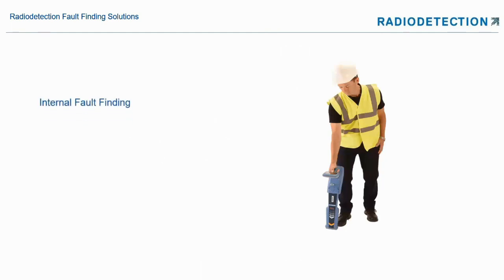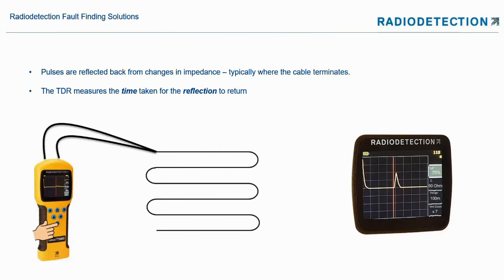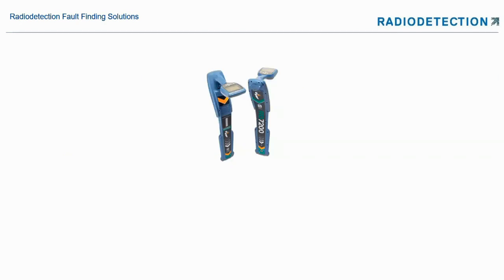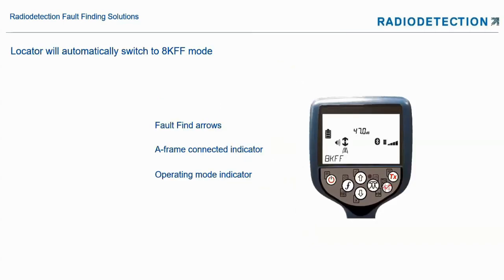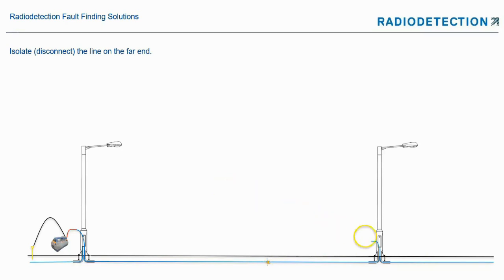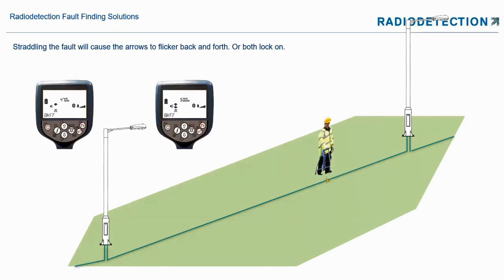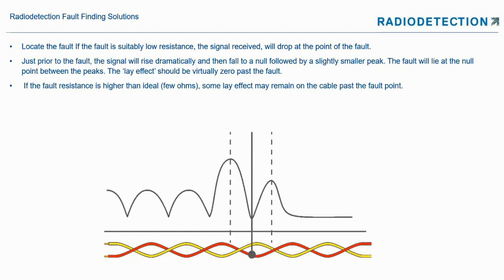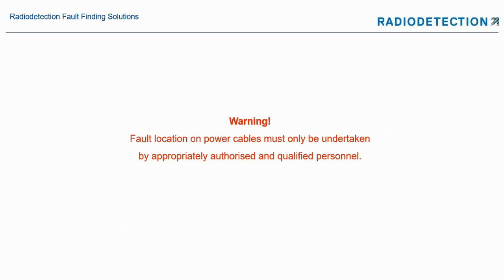TMG Radiodetection Fault Finding and TDR Tracing.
Looking to learn more about Radiodetection Fault finding? Look no further than this comprehensive video! In this video, we cover the principles and techniques of Radiodetection Fault finding using the Radiodetection “A” Frame attachment, as well as featuring the Lexxi TI660 Time Domain Reflectometer (TDR). Our expert guide will walk you through the processes of fault finding, including how to locate and identify faults using the A Frame attachment, as well as interpreting the data collected by the TDR. Whether you're an experienced technician looking to refresh your knowledge or a newcomer to the field, this video is the perfect resource to help you master the art of Radiodetection Fault finding. So, tune in and learn how to troubleshoot your way to success with Radiodetection!